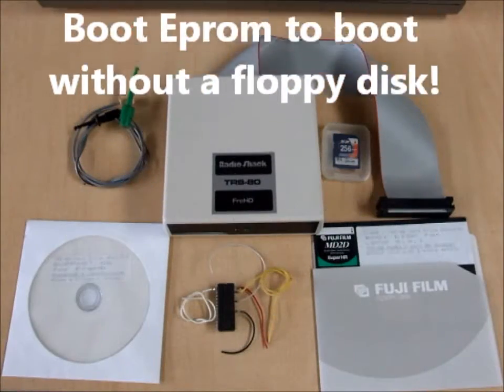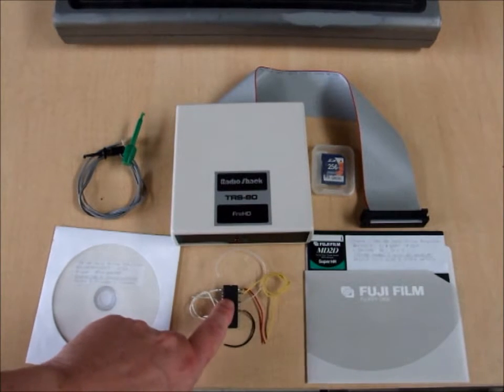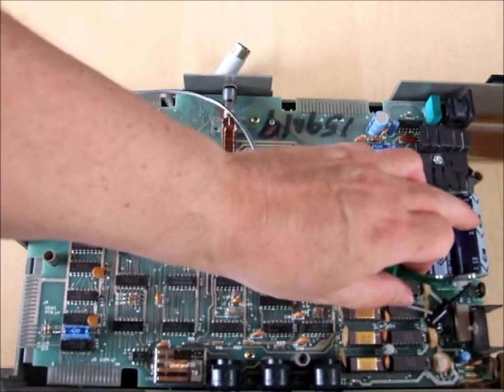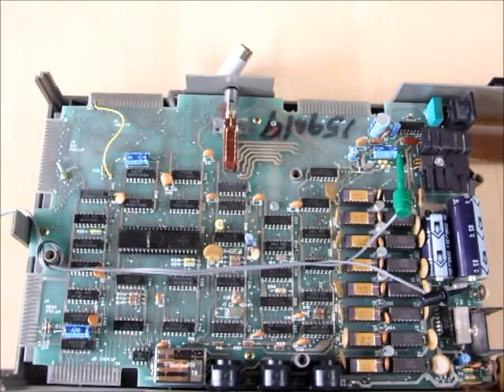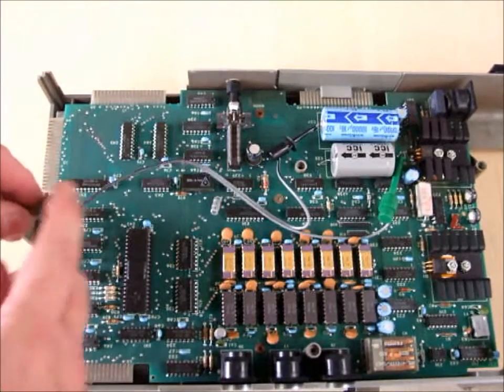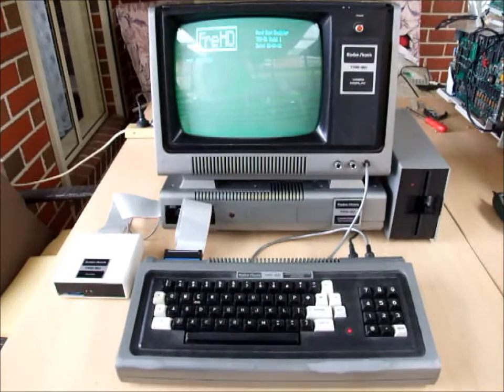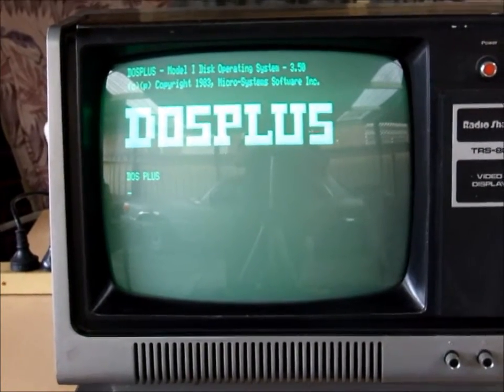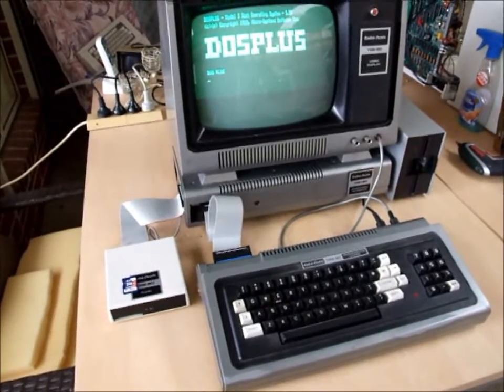FreHD + M1HD adapter TRS-80 Model I Clearly Superior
TRS-80 Model I FreHD